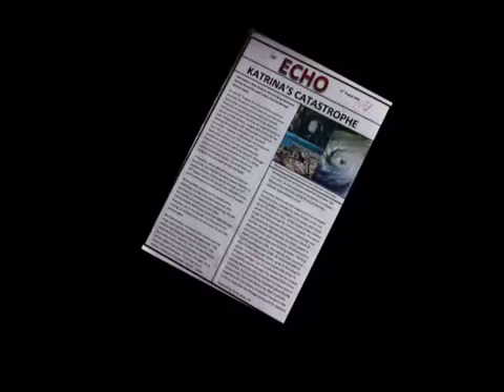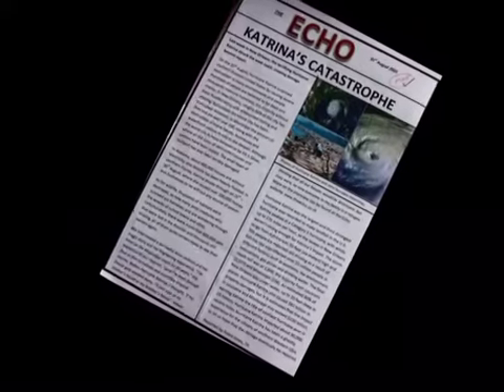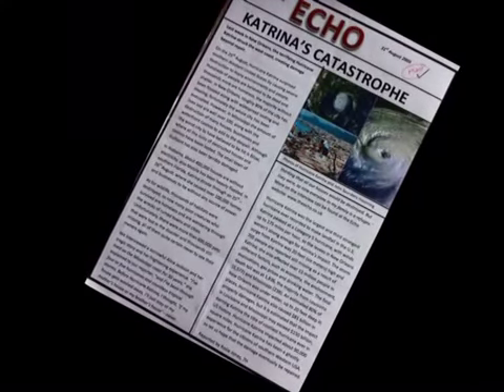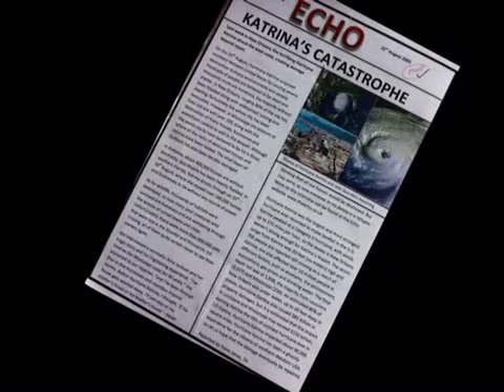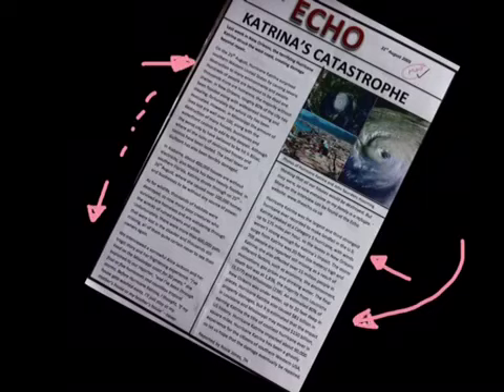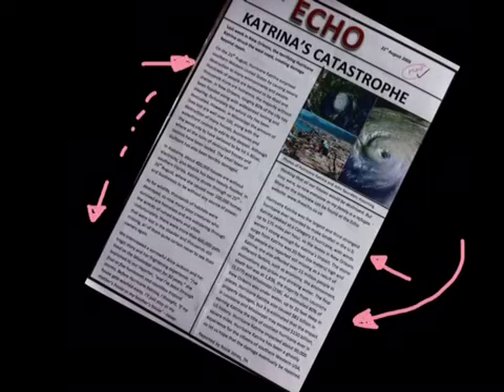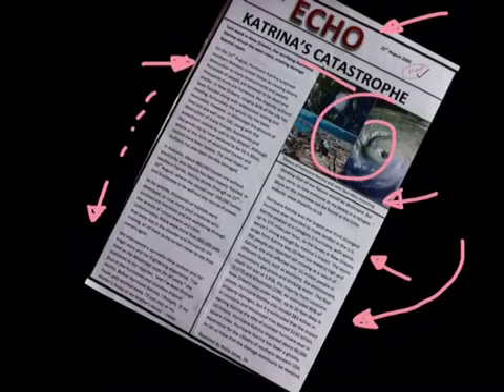LNF Geography: Katrina's Catastrophe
Non-fiction writing showing excellent structural techniques